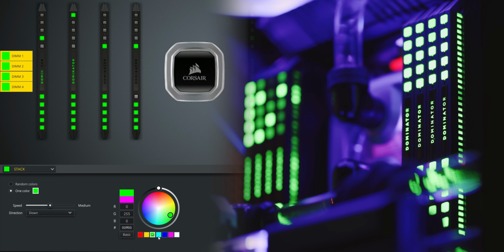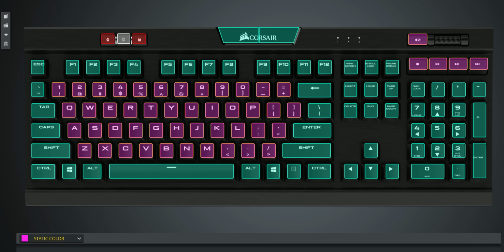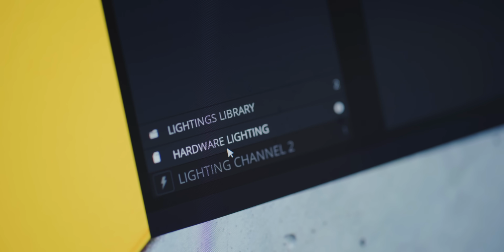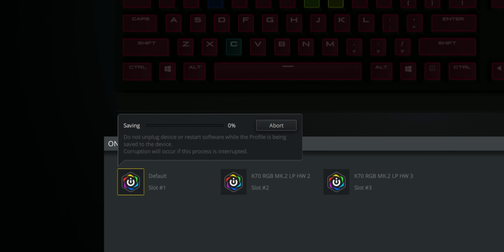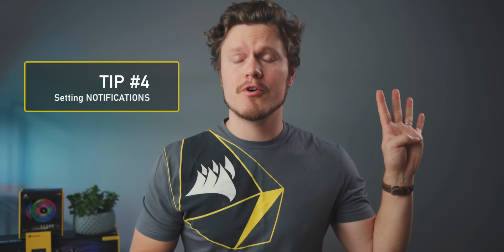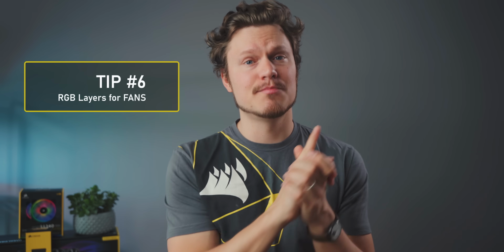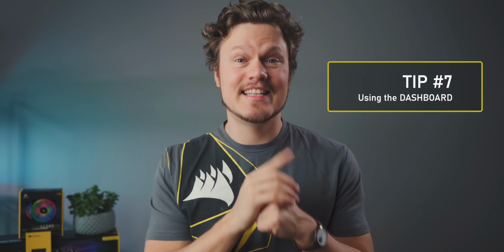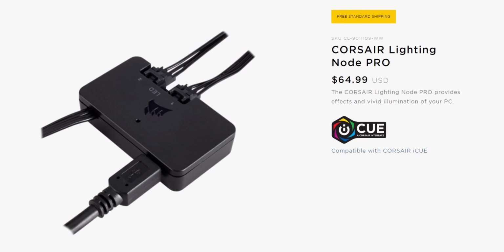How to RGB Like a Pro with iCUE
Learn the basics of customizing your system-wide RGB lighting and more using CORSAIR iCUE software, with these helpful tips courtesy of Dmitri from Hardware Canucks